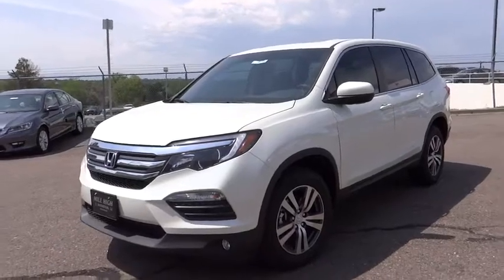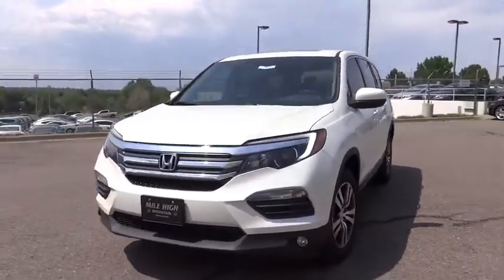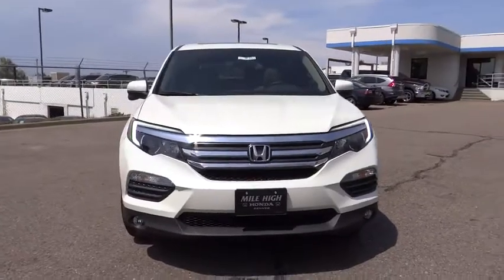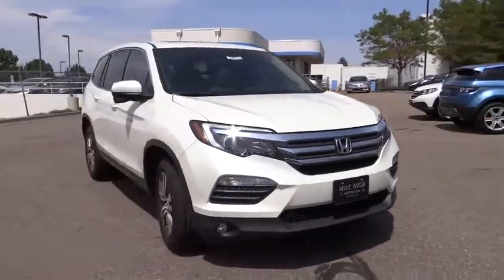2016 Honda Pilot Aurora, Denver, Highland Ranch, Parker, Centennial, CO 34378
2016 Honda Pilot